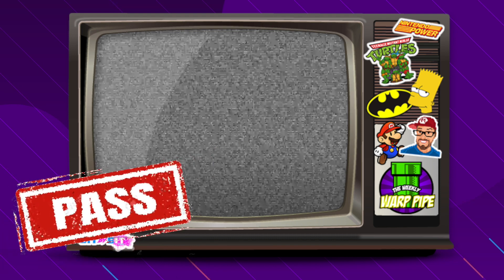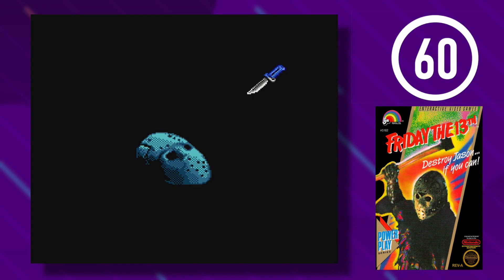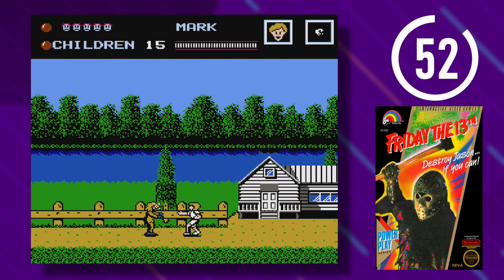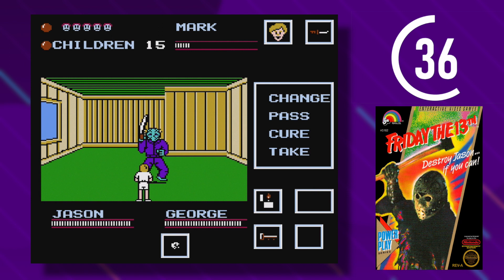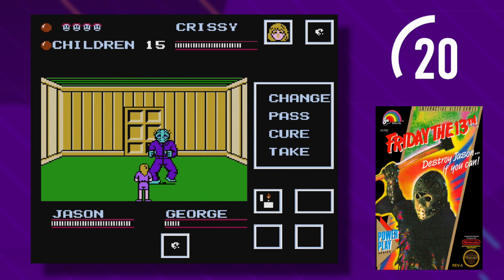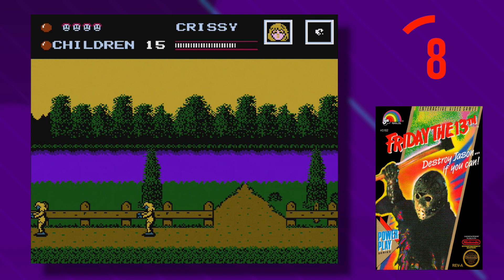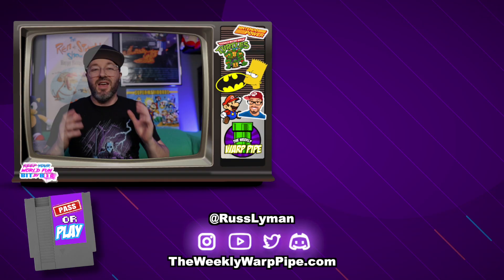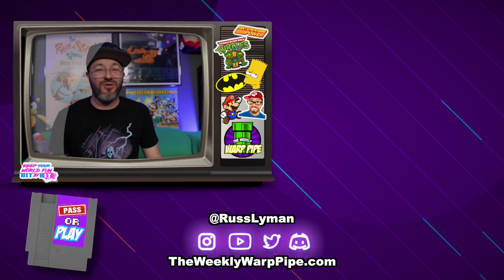NES Friday the 13th Game (60 Sec Review)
This week on Pass or Play we take a look at NES Friday the 13th Game and see if you should Pass on it or Play it ! It has been covered by many and perhaps it is just misunderstood. Let me know what you think on this 60 sec review of the game

👕 MERCH AVAILABLE!
►🟦  Playstation Network: RussLyman
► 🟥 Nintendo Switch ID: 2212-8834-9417